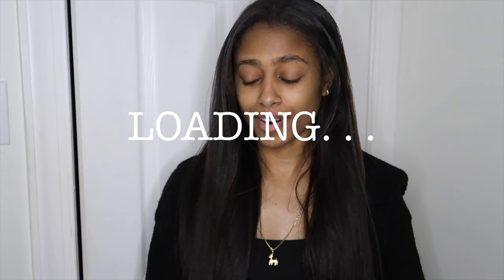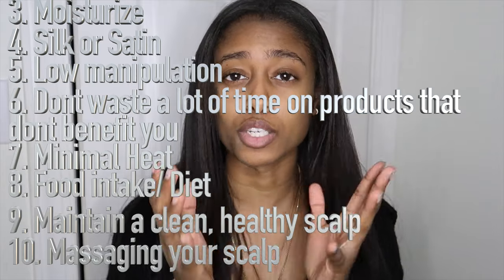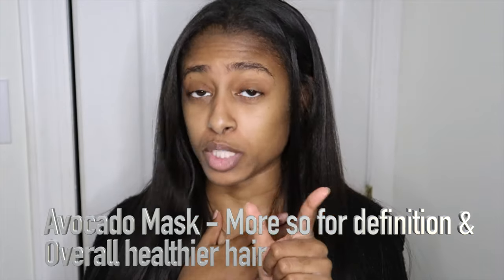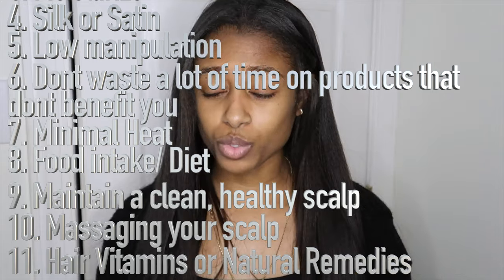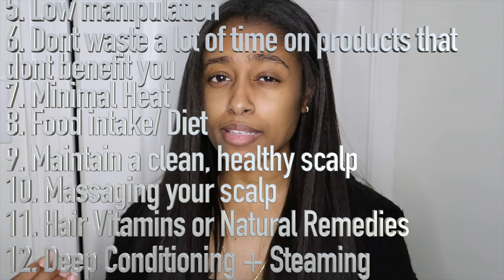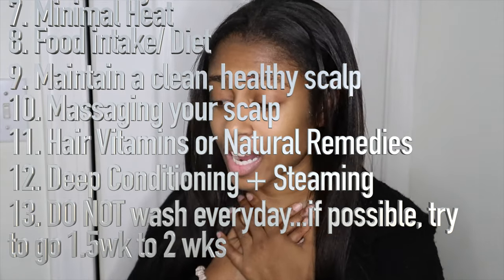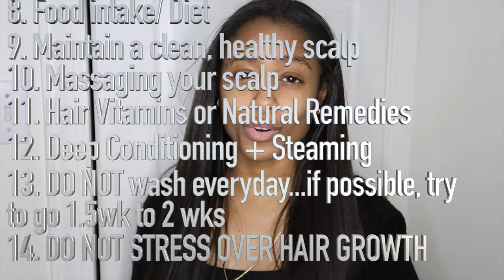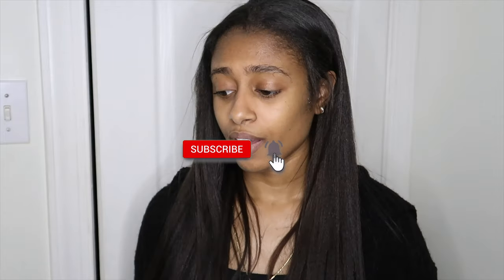How I GREW my HIP LENGTH Natural Hair pt 2 | 4 Years Natural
Hey Everyone! Here is part 2 to last weeks video on what i've been doing to my naturalhair to get it to hip length. Looking back, there are a few more tips in the current updated videos then than the video from last year. But, I do hope y'all still found pt 1 & pt 2 helpful!

Satin Pillowcase Scarf

Liquid Biotin:
10,000 mcg Liquid Biotin
5,000 mcg Liquid Biotin